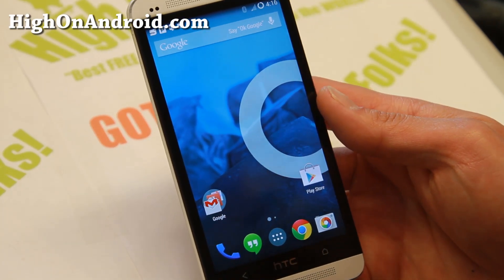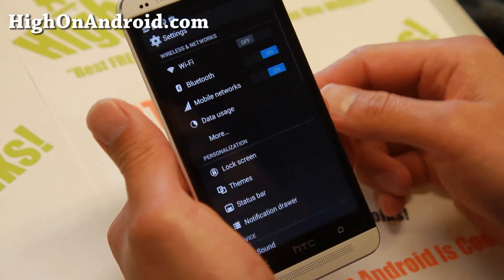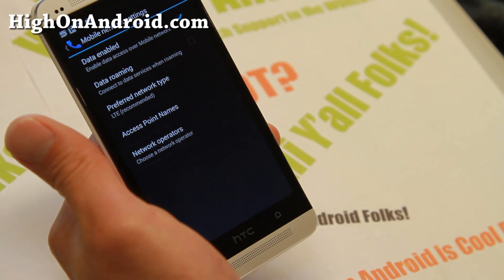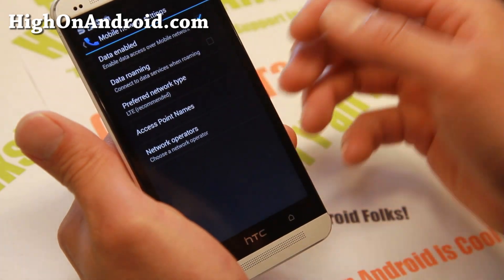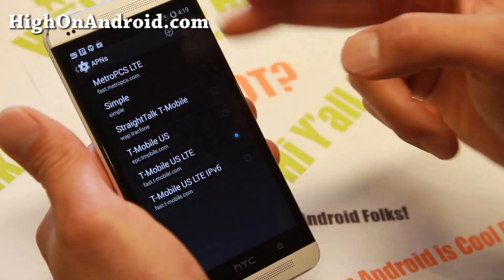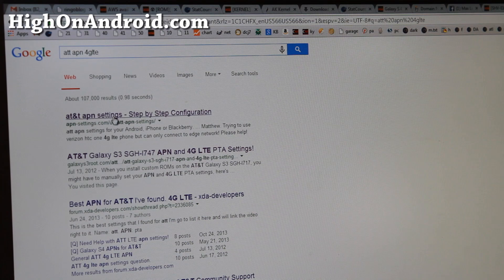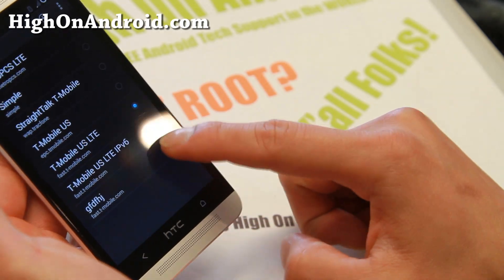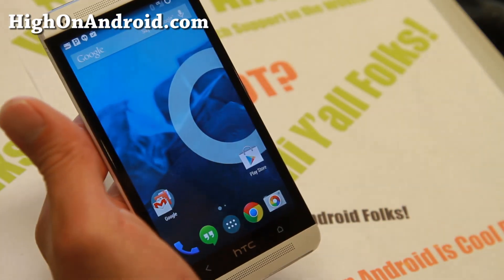How to Fix 3G/4G LTE Data by Manually Setting APN on Android!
Here's how to fix 3G/4G LTE data by manually setting your APN when installing custom ROMs on your Android device.